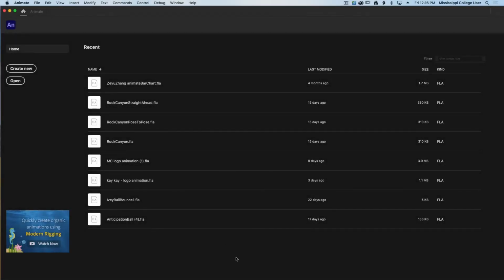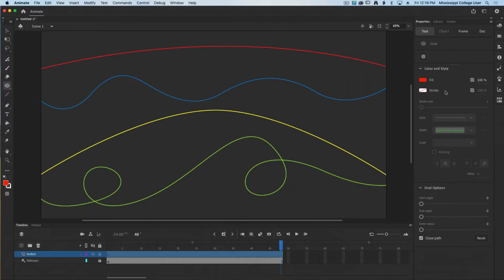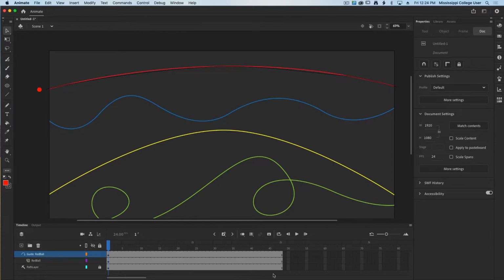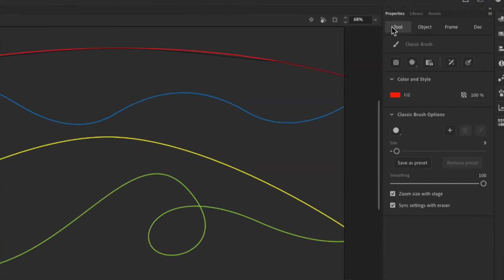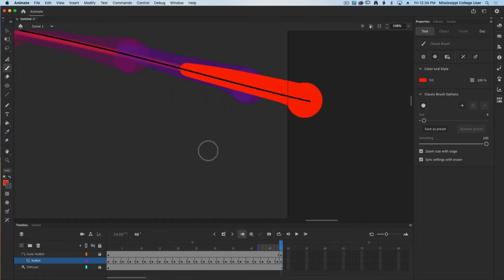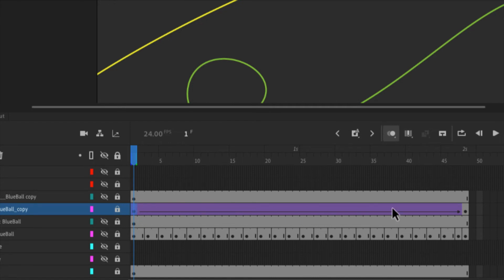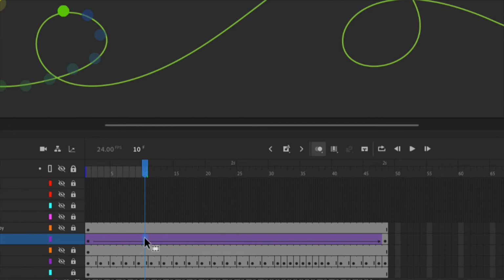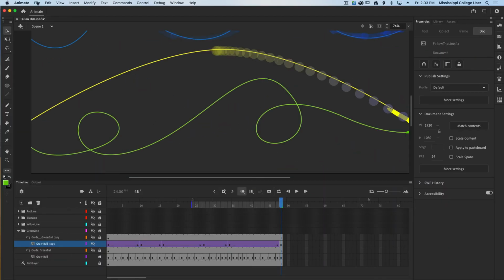ART 209 - Exercise: Follow the Line